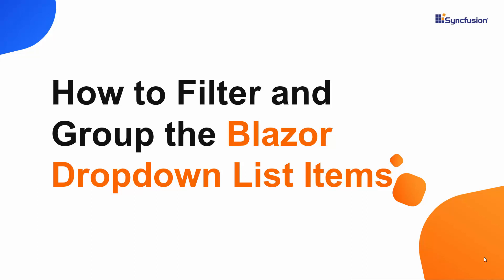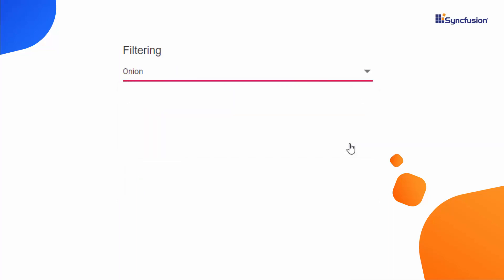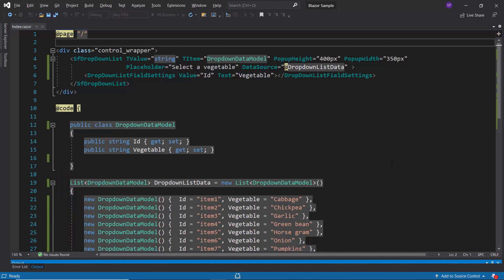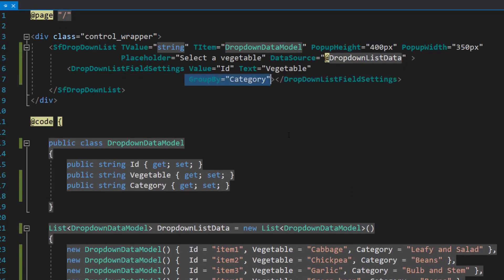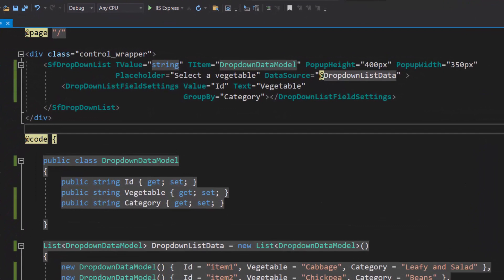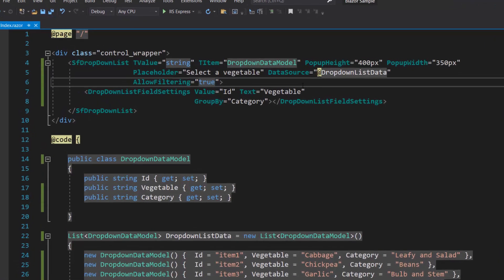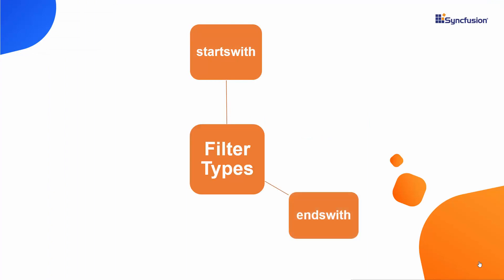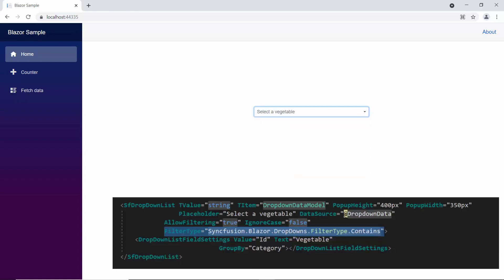How to Filter and Group the Blazor Dropdown List Items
In this video, you will learn how to group the Blazor Dropdown List items as well as how to filter them. You will also see different filter types in the Dropdown List and how to apply those filters.

TRIAL LICENSE KEY:
If you need a trial license key, start your Blazor trial from your Syncfusion account. Then, you can obtain your trial license key from the downloads page.

BOOKMARK DETAILS
[00:00] Introduction
[01.00] Group items
[01:31] Apply a filter
[02:28] Change the filter type